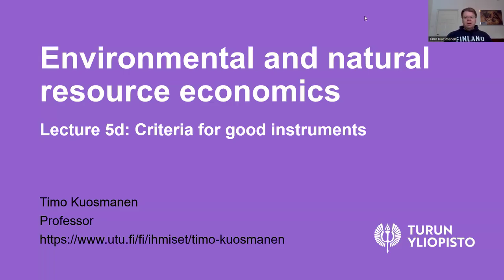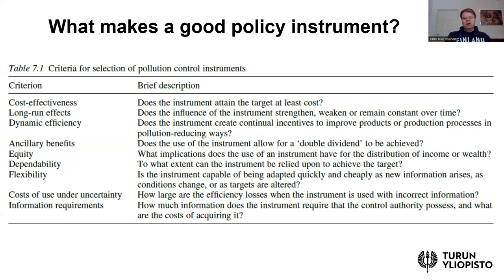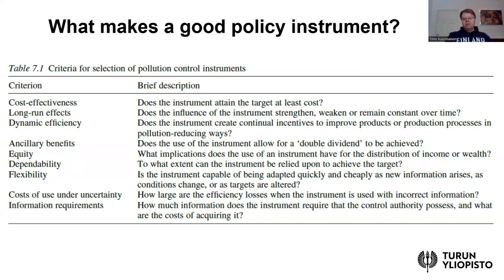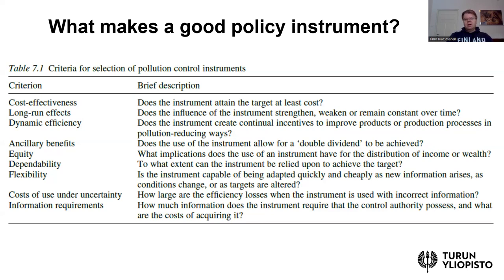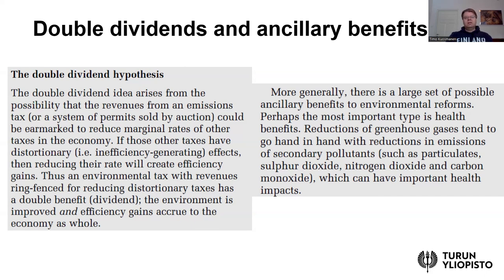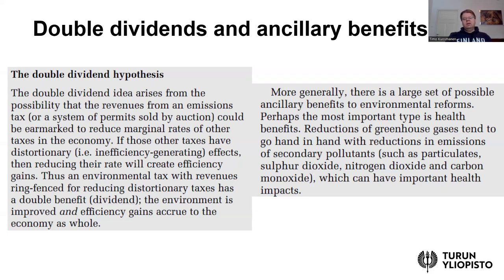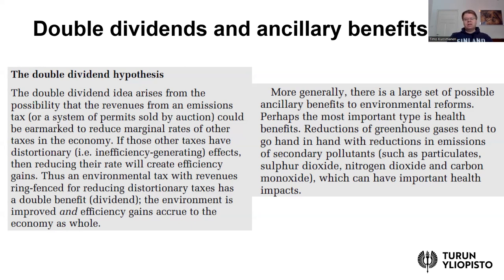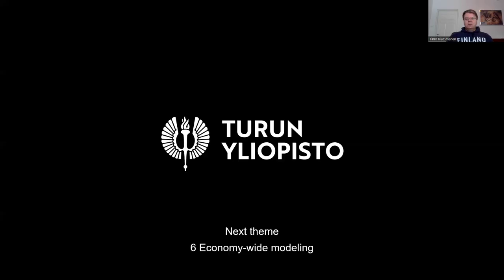Environmental and natural resource economics: Lesson 5d Criteria for good instruments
Environmental and natural resource economics